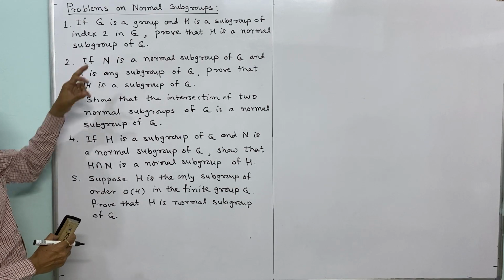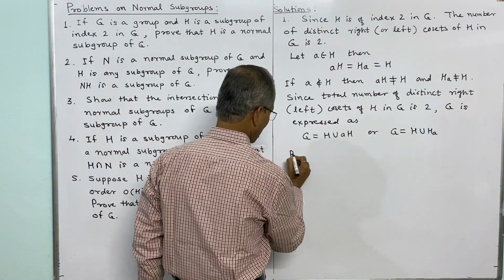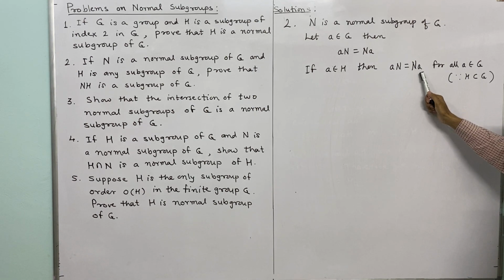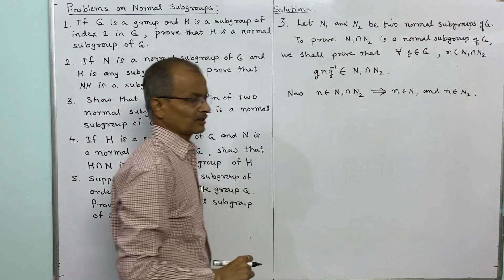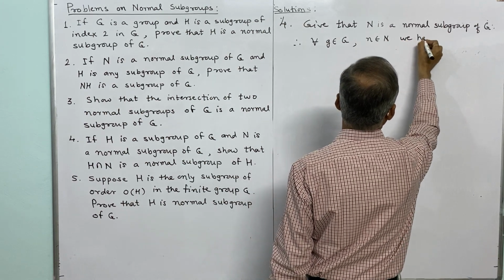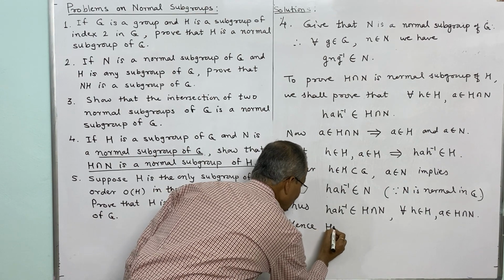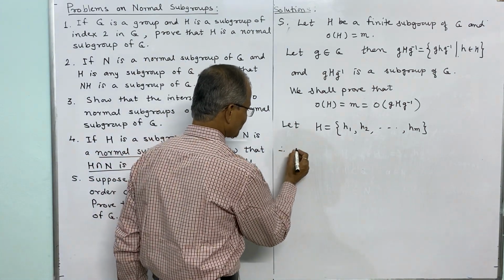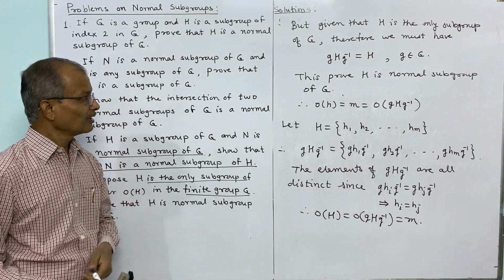Group Theory: Problems on Normal Subgroups.Lect. 13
Abstract Algebra: Group Theory: Problems on Normal Subgroups.
Link for Handwritten Notes:
1. Group Theory Pages 1 to 80